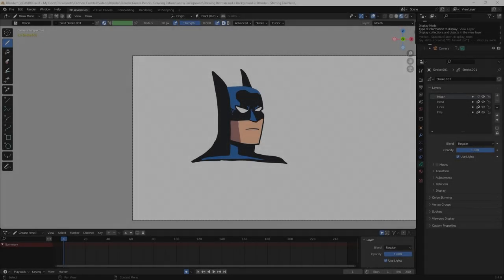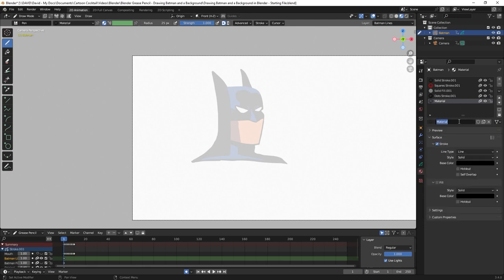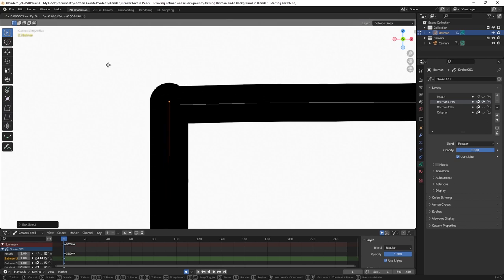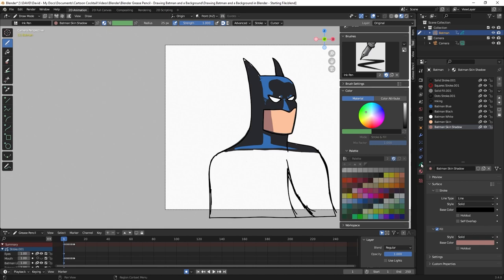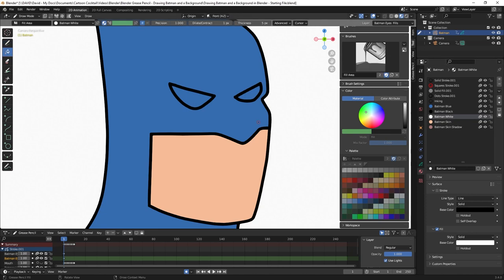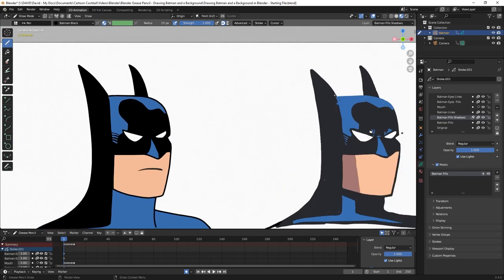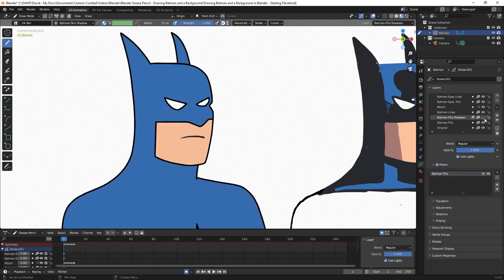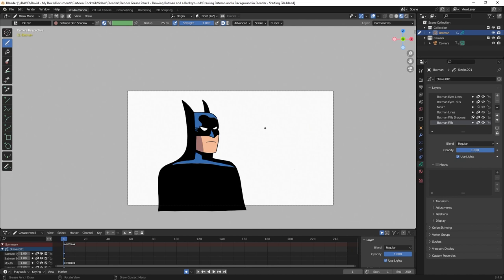Comic Book Drawing in Blender Grease Pencil - Creating an Animated Scene in Blender Grease Pencil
In Part 1 of this series, I’ll show you how to draw Batman in Blender Grease Pencil using the Draw tool, the Cutter tool, Materials, Masks, Sculpt brushes, and other Blender functionalities.

In future videos in this series, I’ll show you how to:

Create a glowing moon and animated clouds using Blender Grease Pencil and Blender Nodes

•  Draw background buildings in perspective using the 3D modeling and Freestyle
•  Draw mouth substitutions and lip sync the drawings with audio
•  Combine the final result with a similar Robin scene to create an animation

0:00 – Intro
01:04 – Setting up the File in Blender Grease Pencil
02:38 – Using the Draw Tool in Blender Grease Pencil
02:57 – Setting up the Materials in Blender Grease Pencil
04:12 – Enabling Stabilize Stroke for the Draw Tool in Blender Grease Pencil
04:47 – Outlining the Batman Drawing in Blender Grease Pencil
05:28 – Cleaning up the Outline with the Cutter Tool in Blender Grease Pencil
05:52 – Cleaning up the Outline in Edit Mode in Blender Grease Pencil
06:53 – Drawing Batman’s Eyes on a Separate Layer in Blender Grease Pencil
08:20 – Comparing Color Attribute and Materials in Blender Grease Pencil
08:44 – Adding New Materials in Blender Grease Pencil
09:23 – Adjusting the Order of Materials in Blender Grease Pencil
09:43 – Using the Color Picker Tool to Sample Colors in Blender Grease Pencil
10:54 – Using the Fill Tool in Blender Grease Pencil
13:39 – Using Masks in Blender Grease Pencil
14:37 – Adjusting the Drawing in Sculpt Mode in Blender Grease Pencil
21:38 – Merging Layers in Blender Grease Pencil
22:18 – Outro